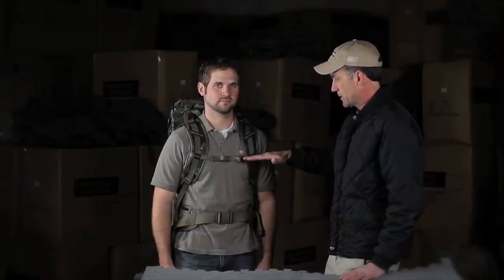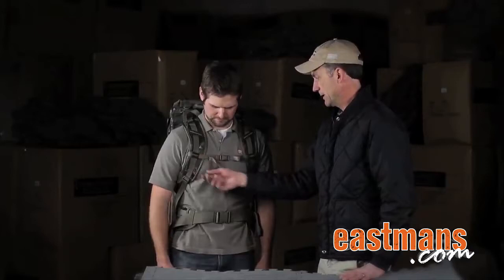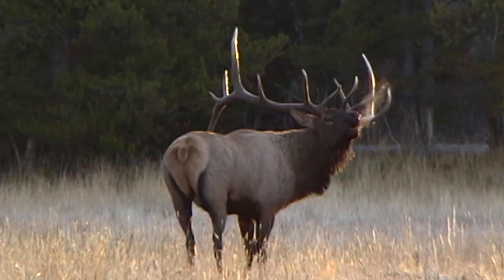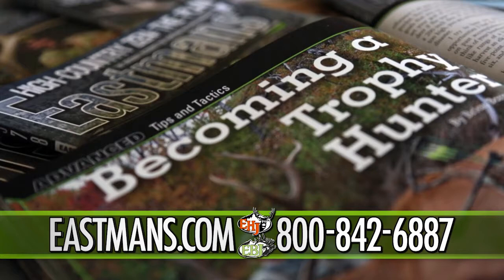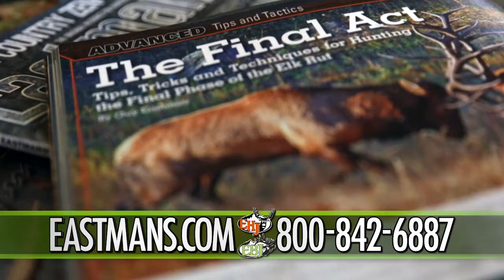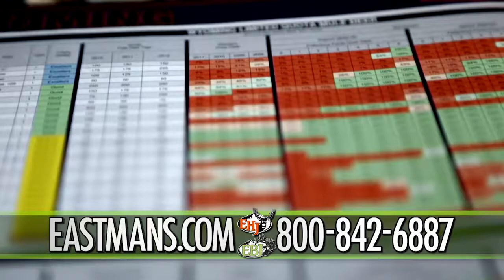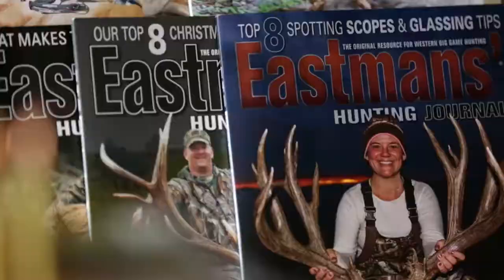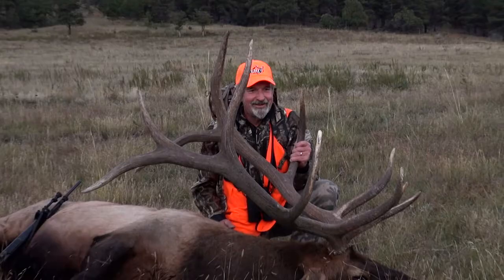Proper Backpack Fit - How to Fit a Pack (Part 2)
Join Glen Eberle from Eberlestock to learn more tips about properly fitting a backpack.

In the backcountry a good backpack is vital whether backpacking or hunting. A pack that doesn't' fit right can make the miles long and uncomfortable. Proper pack fit makes all the difference when hauling a heavy load or starting out on a multi-day hike.